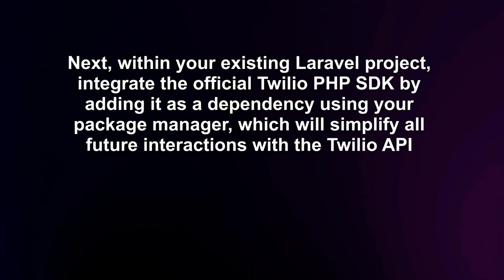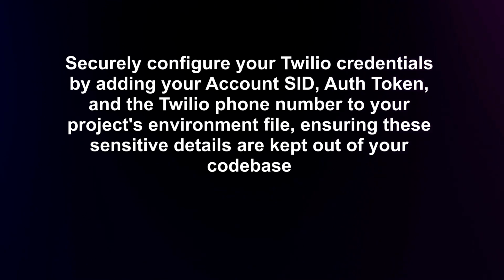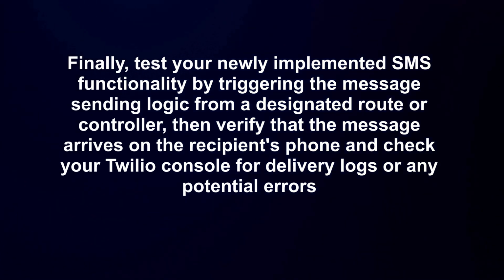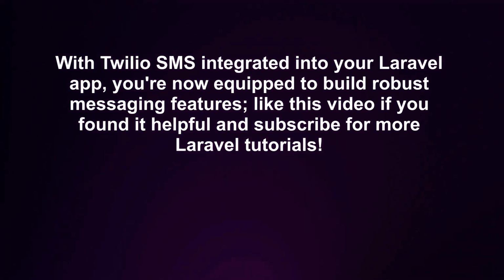How to Send Sms In Laravel Using Twilio Sms Api - GUIDE!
How to Send Sms In Laravel Using Twilio Sms Api explains how to integrate Twilio's SMS API into a Laravel application to send text messages programmatically. Implement robust SMS functionality in your app.

00:00 Intro
00:15 Set Up Twilio Account
00:40 Install Twilio PHP SDK
01:05 Configure Twilio Credentials
01:30 Implement SMS Sending Logic
02:00 Test SMS Functionality